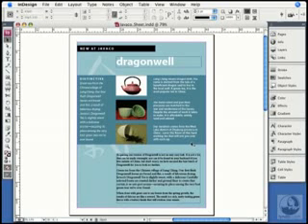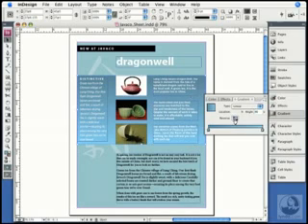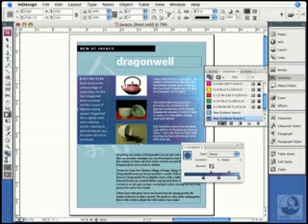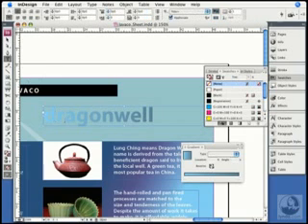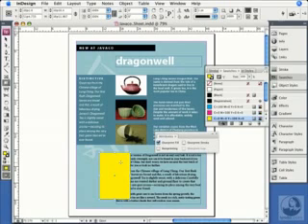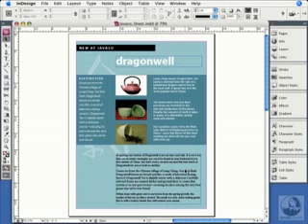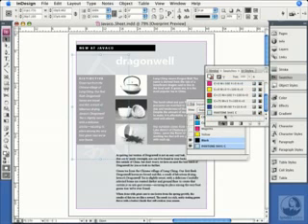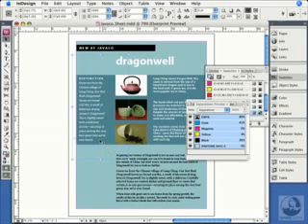เรียน Indesign CS3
วิธีการใช้โปรแกรม Indesign CS3